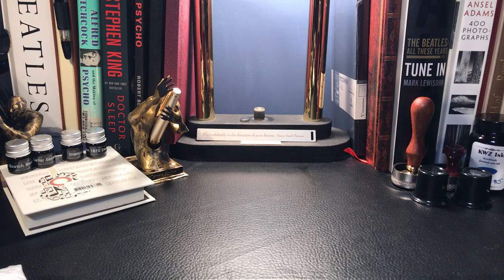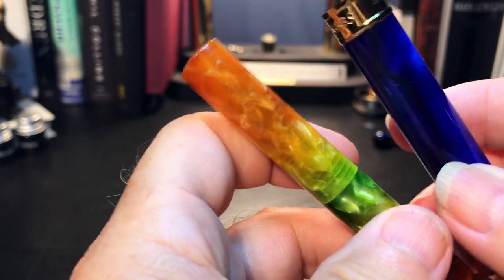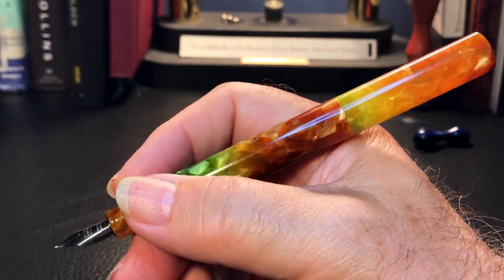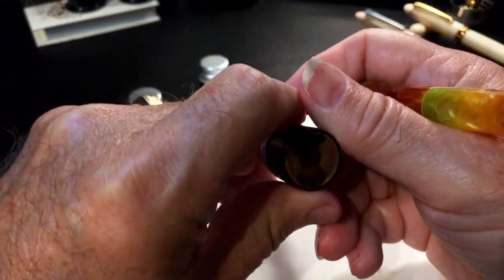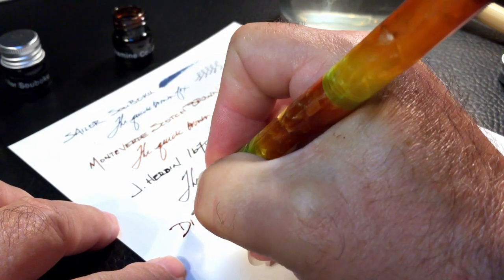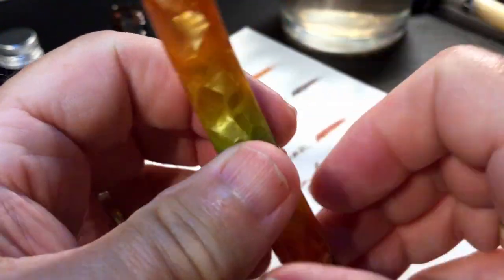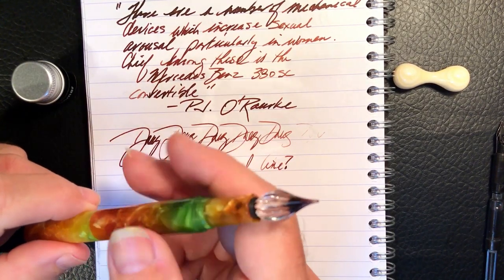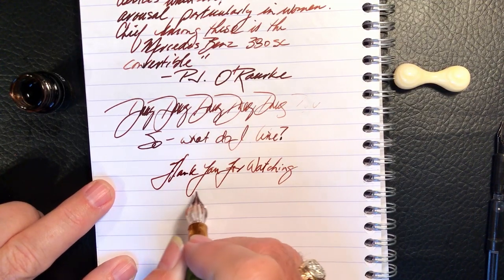Delike Convertible Glass Dip Fountain Pen Unboxing and Review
This is a very cool, convertible pen. It comes with two different nibs; an EF fountain pen nib with a converter and a glass dip nib. They are easily exchanged. I unbox it, talk about the parts and features of the pen, provide some size comparisons and measurements and then do a writing sample with both nibs. After the writing sample, I talk about what I like and what I don't like about the pen. Please feel free to use the chapters provided below to skip to various parts of the review.

I am now publishing a mirrored blog post of my review videos on my Wix website in case you'd rather read than watch. I will post more photos, links, and information on the website as well. Here is the link:

Chapters:
Start 0:00
Unboxing 1:17
Parts and Features 3:40
Size Comparisons 9:05
Measurements 10:00
Glass Dipping with Four Different Inks 10:38
Writing Sample 17:35
Likes and Dislikes 22:27